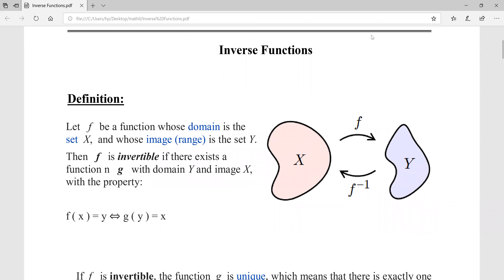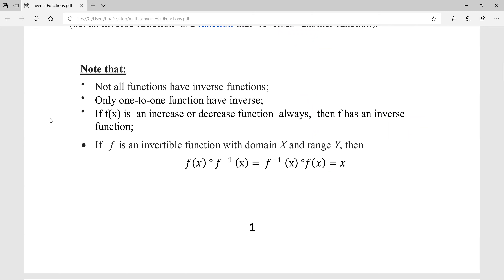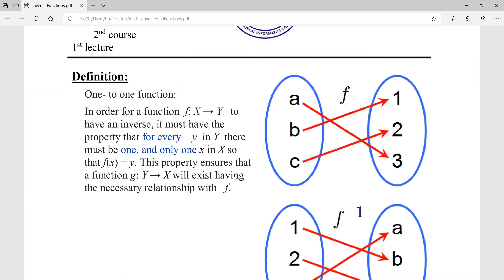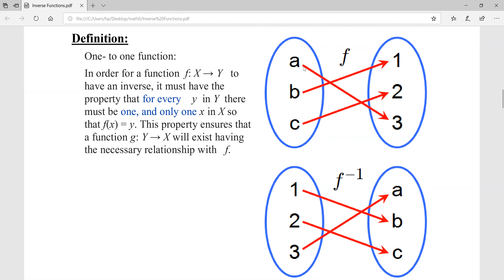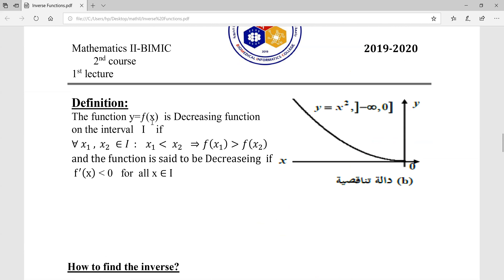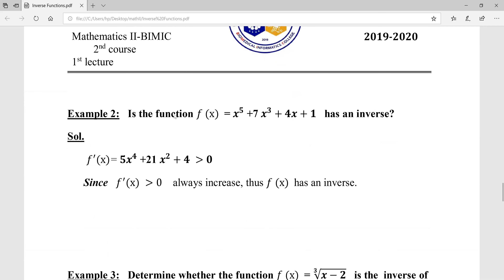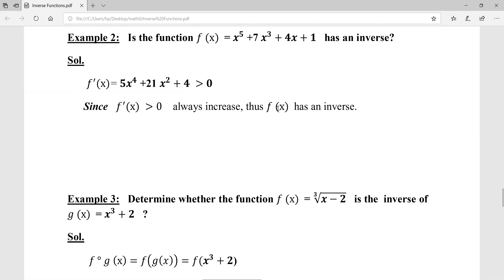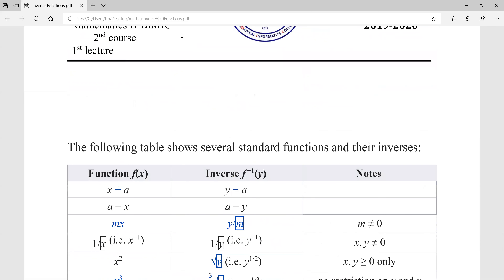lect 1 inverse function